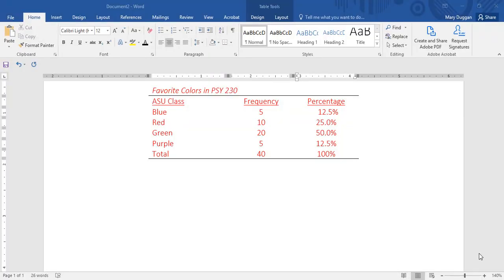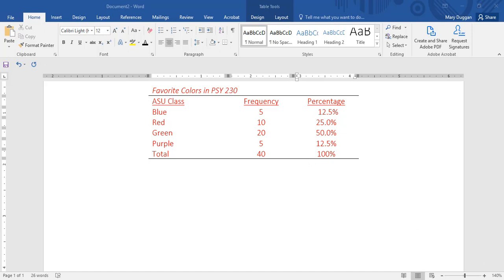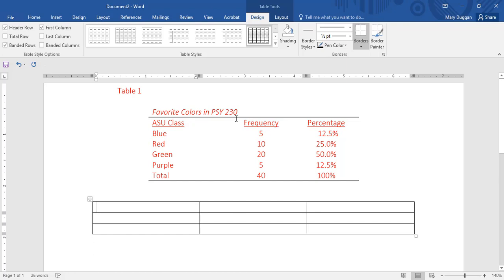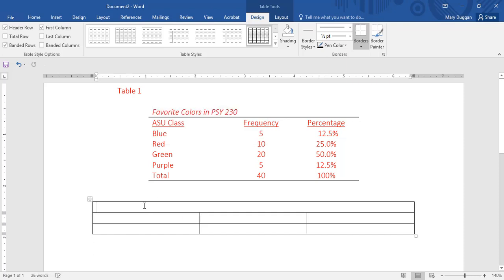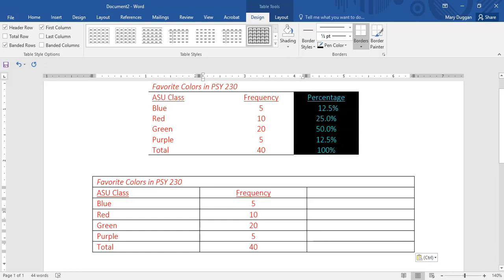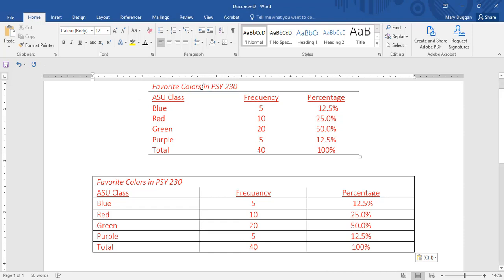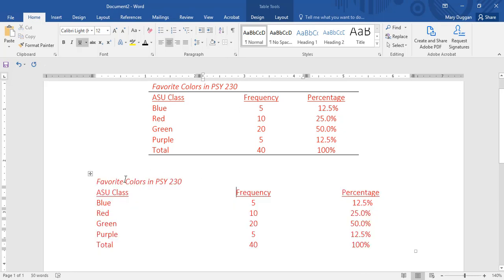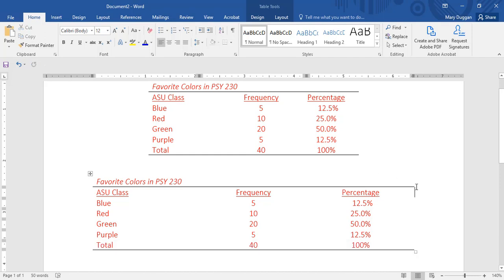PSY 230 ASU Making a Frequency Table